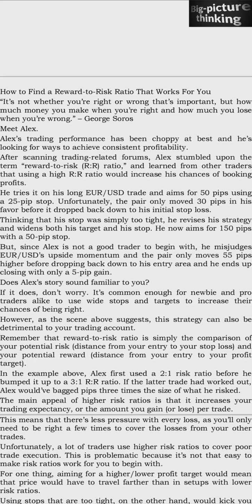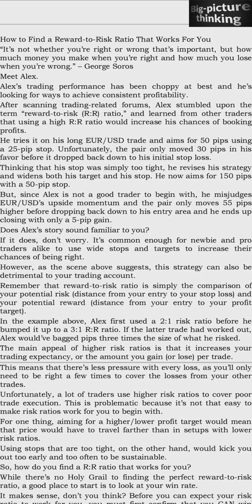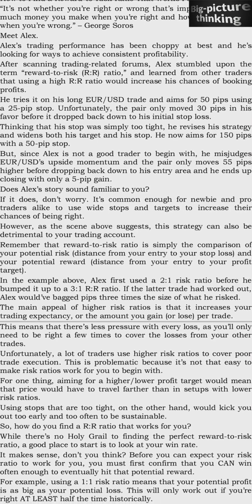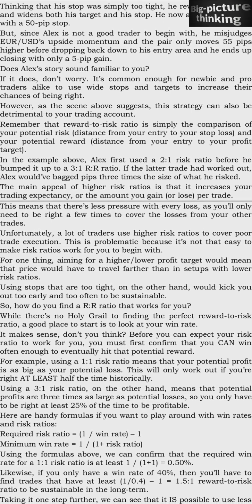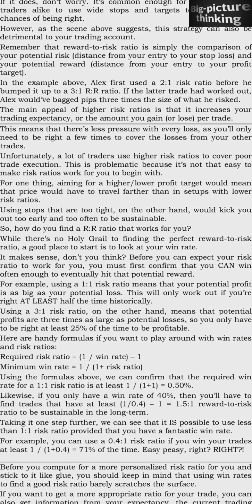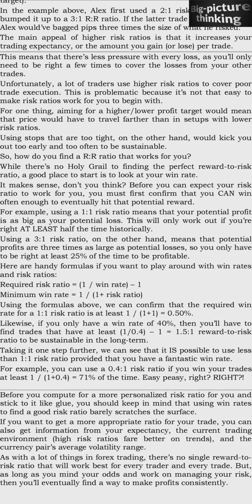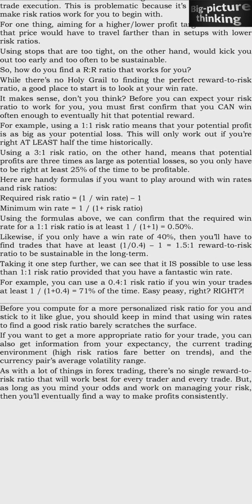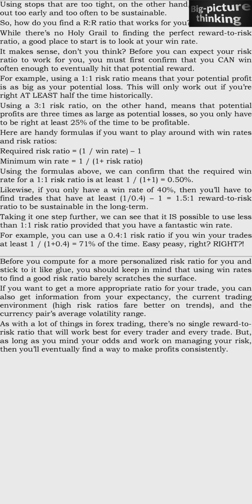FL 192: How to Find a Reward-to-Risk Ratio That Works For You